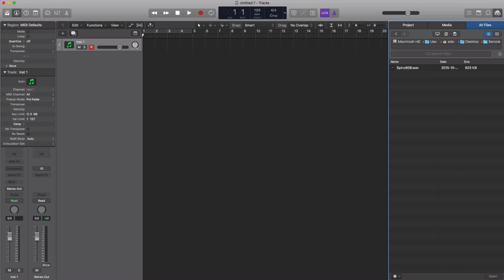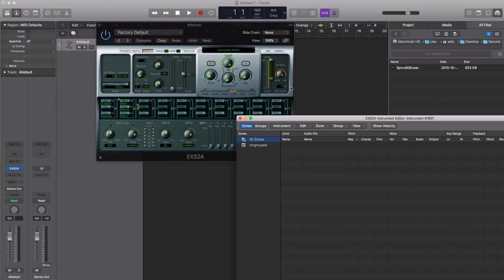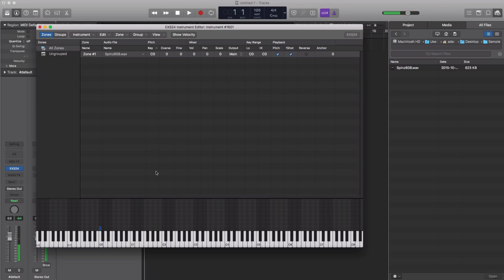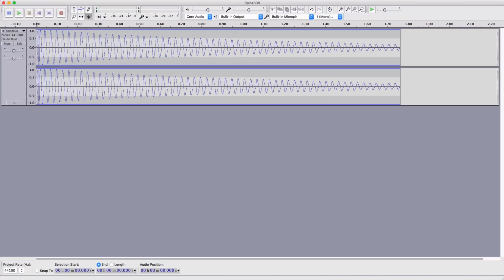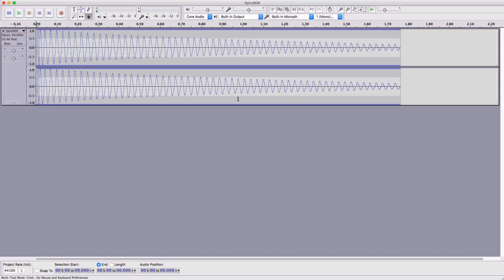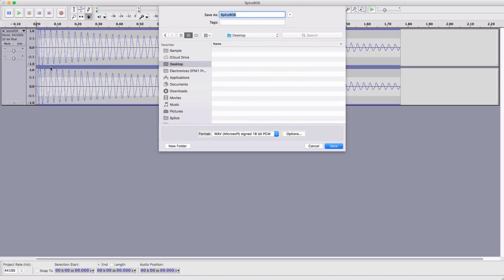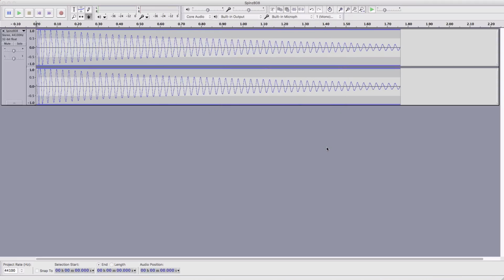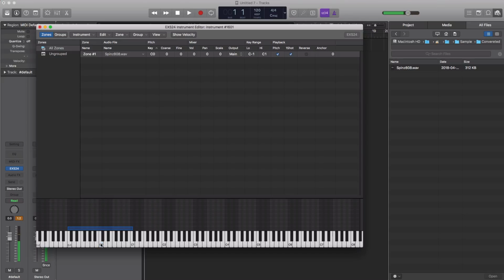How to Fix the Most ANNOYING Thing in LOGIC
I know there are other ways to go about this but this is how I like to convert my sample - especially if I have a bunch at once to convert. Its quick and easy.

In the following video I'll show you how to convert your wav samples so that they sound the way they should in EXS24.